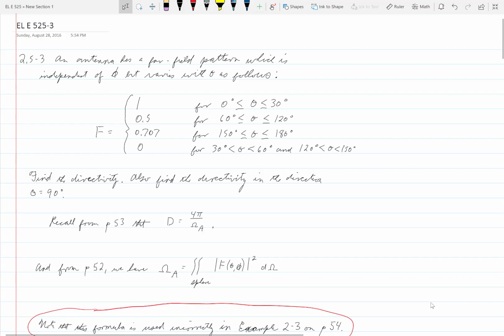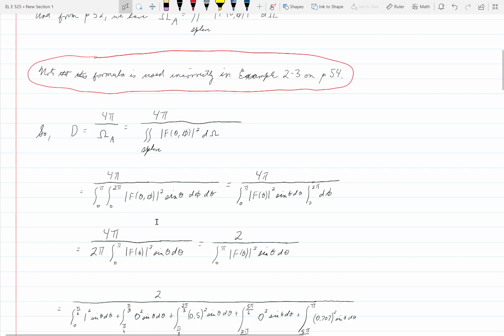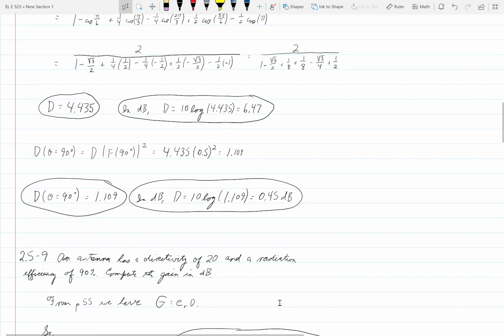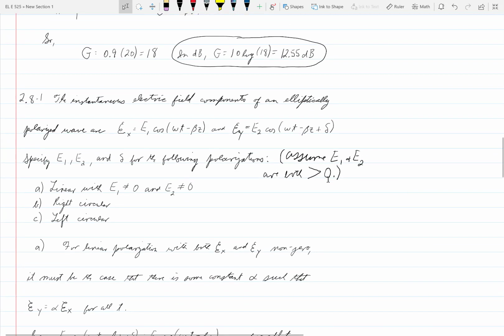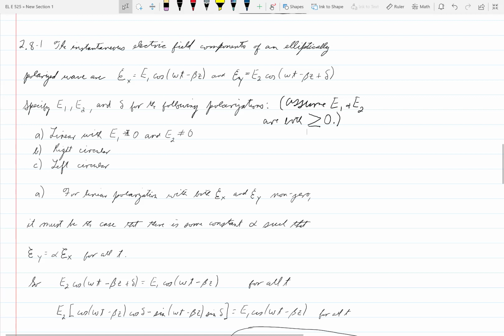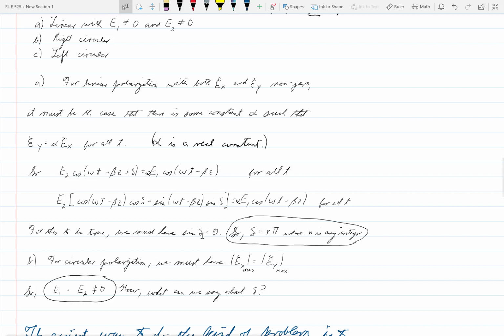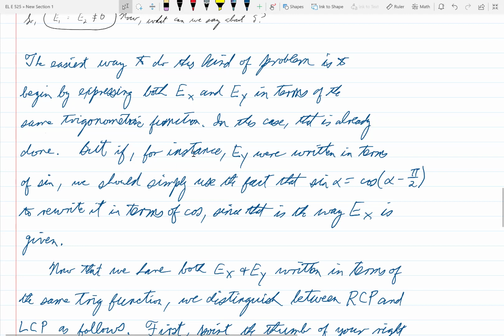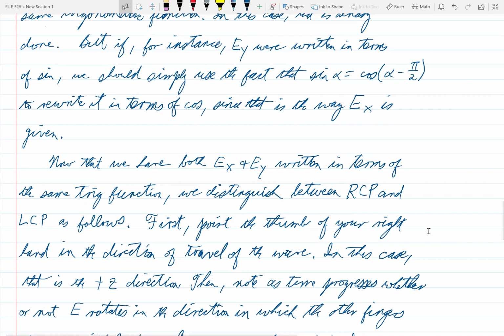EL E 525-3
Directivity and Polarization